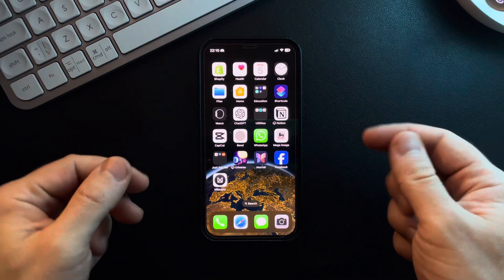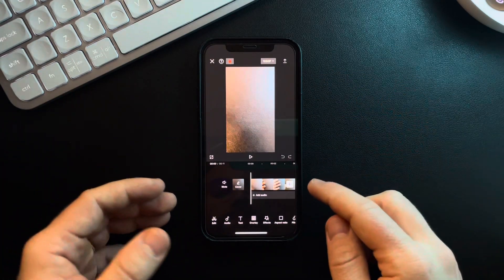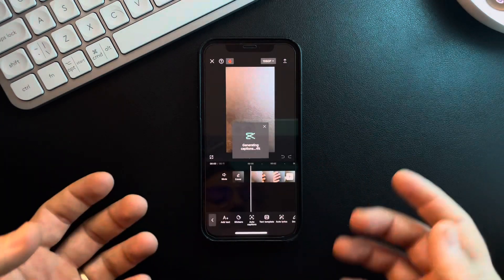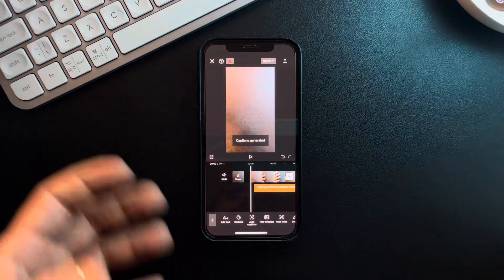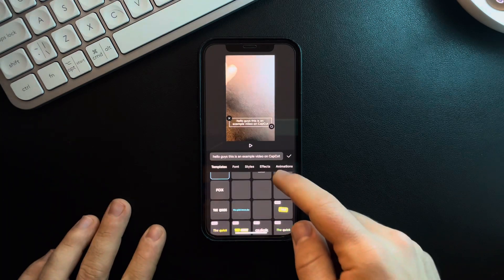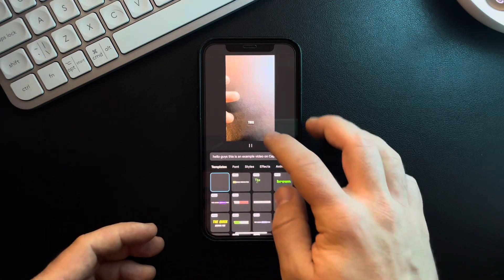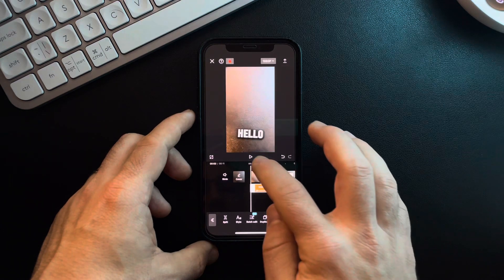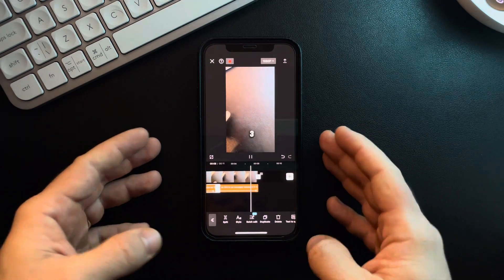Beginners guide to video captioning in CapCut